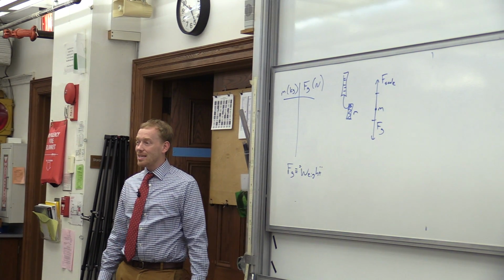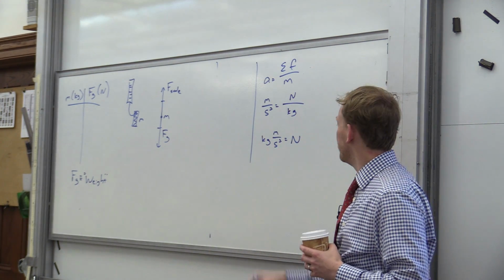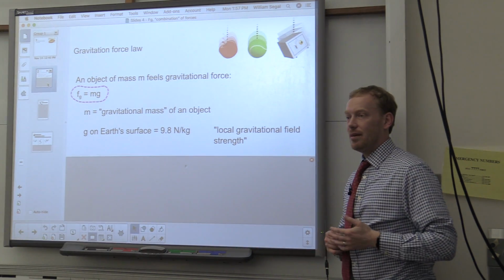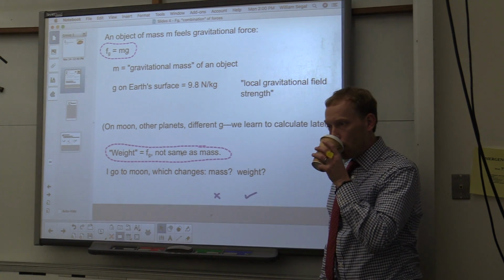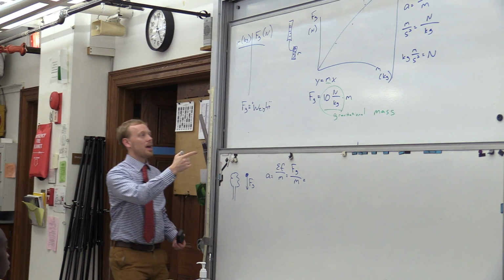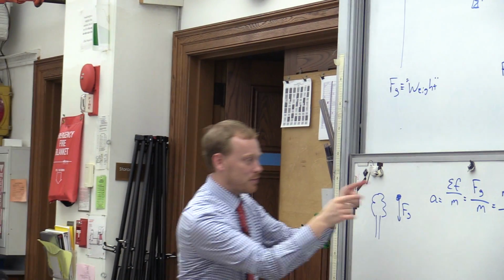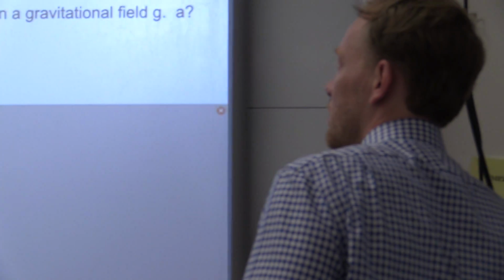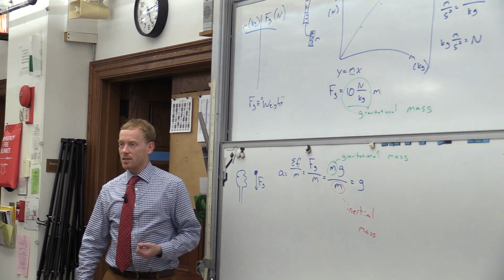2018 10 15 AP1 Fg part 1